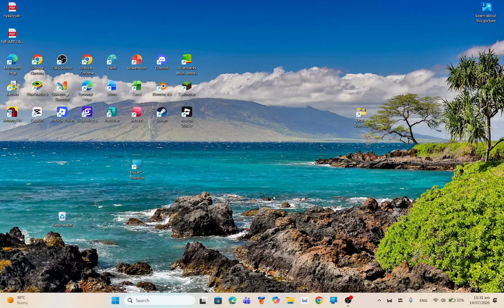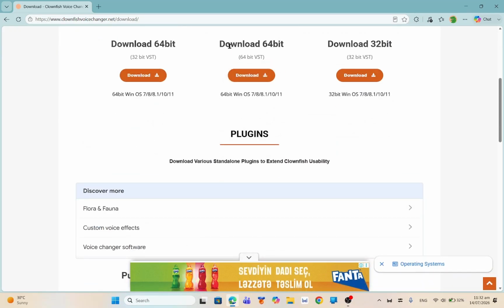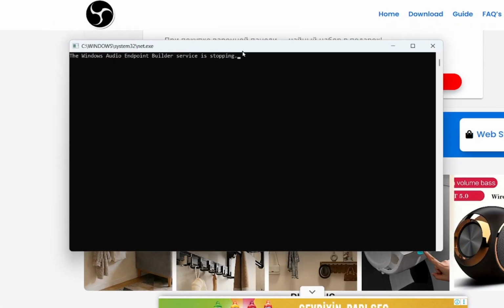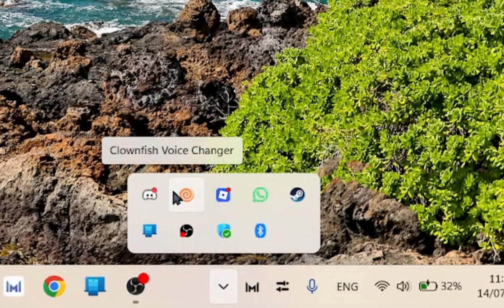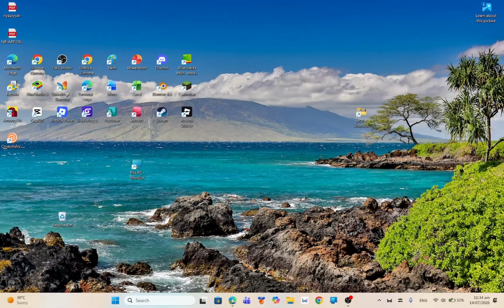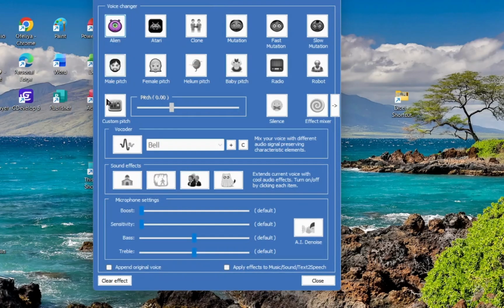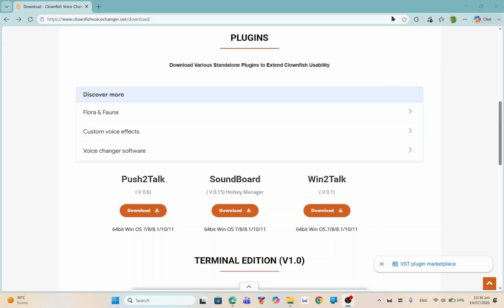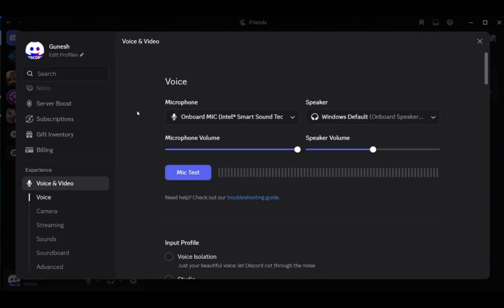How to work with Сlownfish Voice Changer (VC)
Today Gunesh will show you how to install and setup Clownfish voice changer. In a future video I will show you how to install plugins for this app.